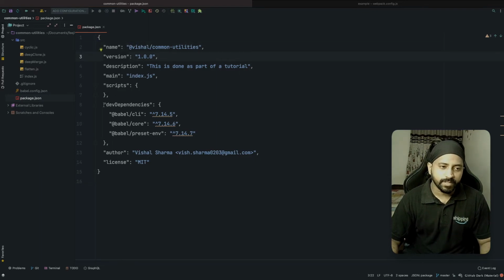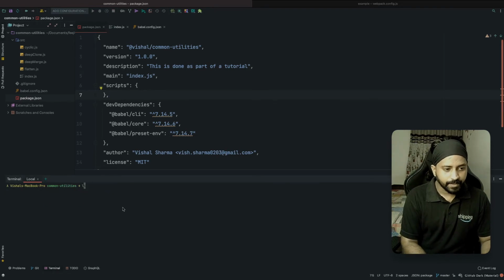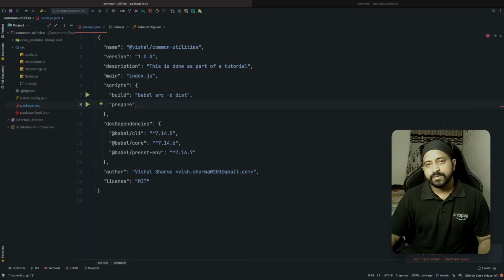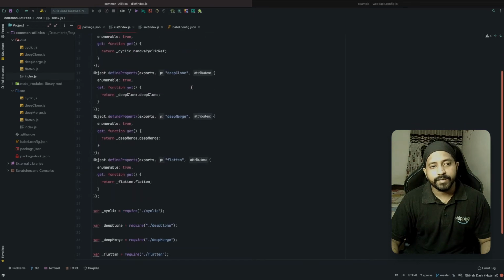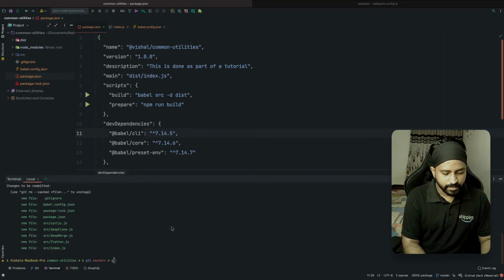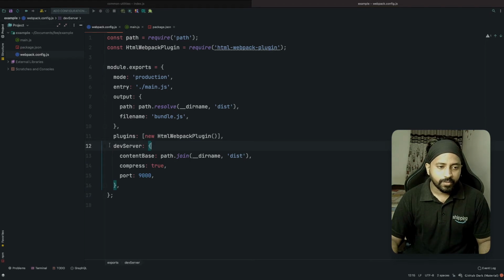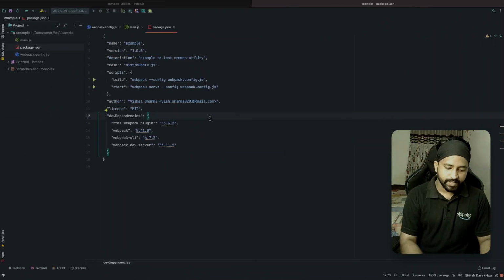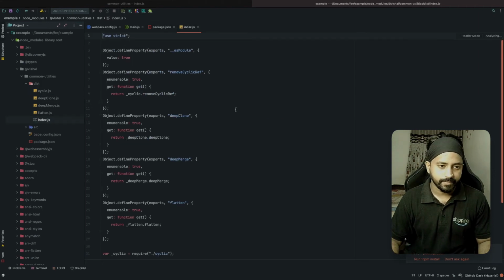How to author an NPM library | Tutorial | Code along with Vishal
Hi all! In this video, we're going to see how you can author your own JavaScript library, for public access or for pulling out commons to use it across several projects!

What else do you want me to talk about? Drop your comments in the comment section.